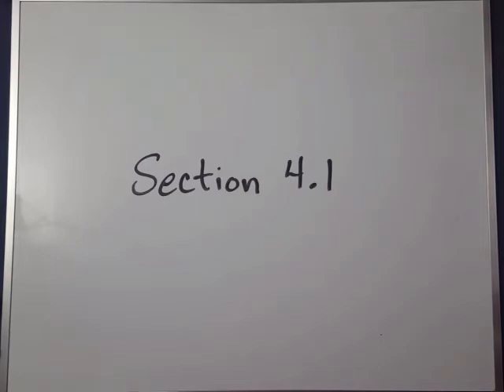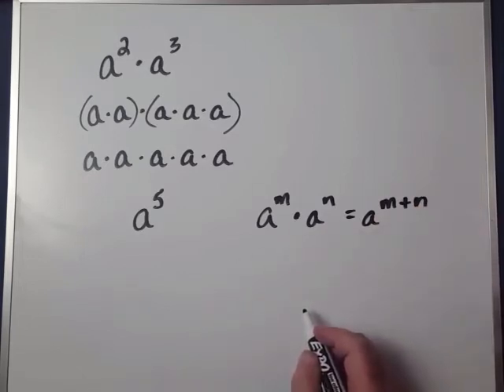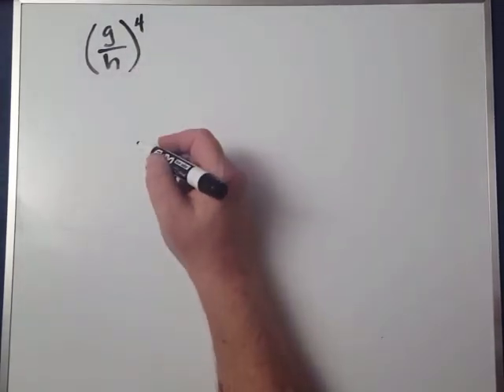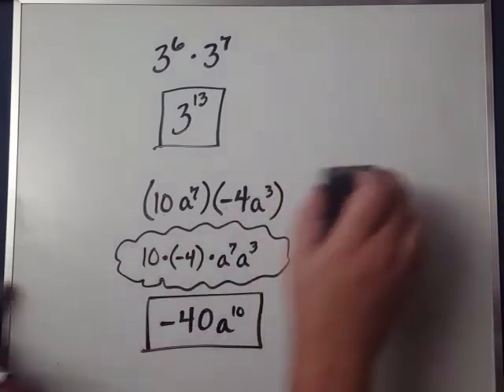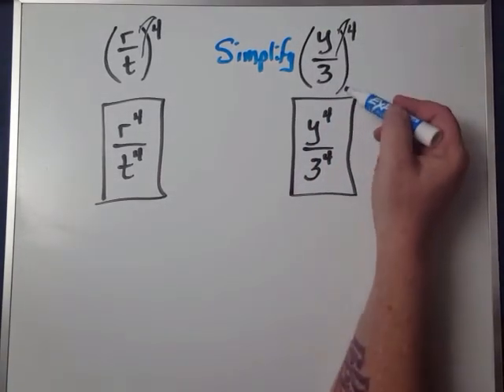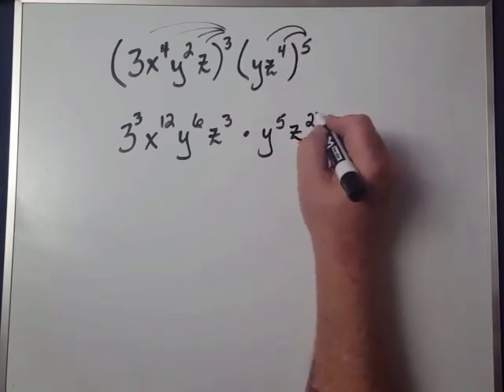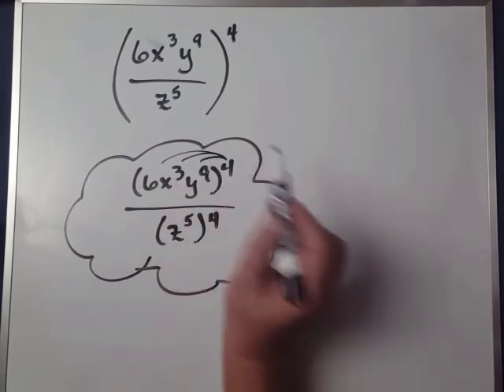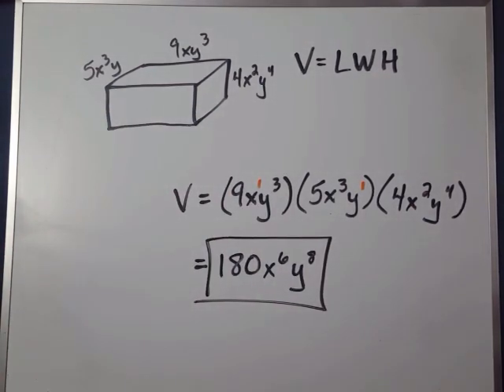MATH 122 Section 4.1